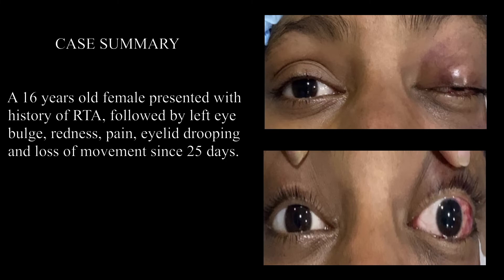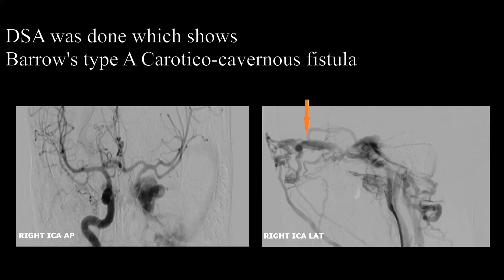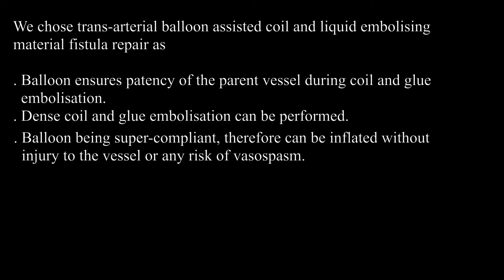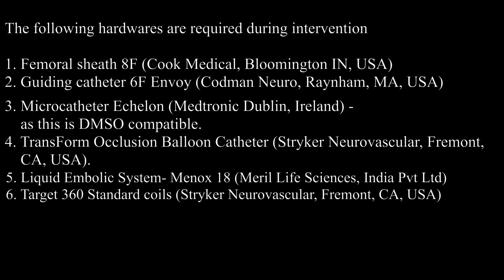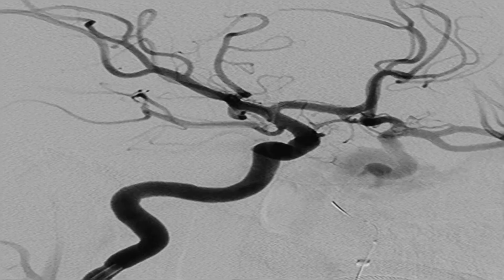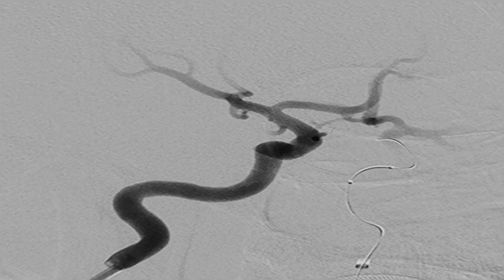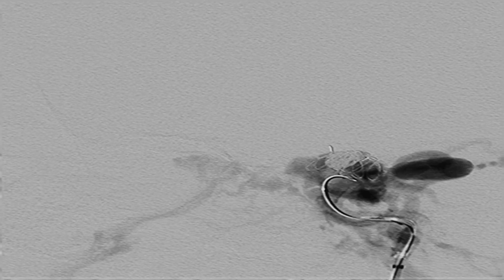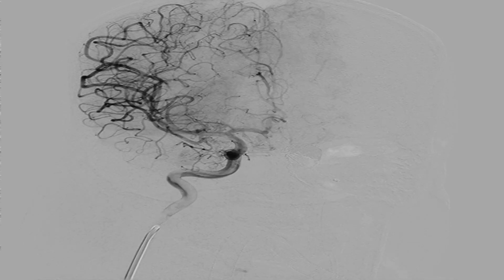Balloon‑Assisted Coil and LiquidEmbolizing System Repair of Barrow’sType A CCF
Abstract:

Background:
Barrow’s type A carotid–cavernous fistulas are direct, high‑flow shunts between the internal
carotid artery and the cavernous sinus, which usually occur after trauma or rupture of a carotid–cavernous
aneurysm. With the recent advances in endovascular techniques, treatment of high‑flow carotid–cavernous
fistula has evolved several folds.

Objective:
In this procedural video, we will demonstrate endovascular transarterial repair of Barrow’s type A
carotid–cavernous fistula using balloon‑assisted coiling and liquid embolic agent.
Surgical Technique/Procedure: Endovascular transarterial balloon (TransForm; Stryker Neurovascular,
Fremont, CA, USA)‑assisted coil (Target 360, Stryker) and liquid embolic agent (Menox 18; Meril Life Sciences,
Gujarat, India) were used for occlusion of left Barrow’s type A fistula.

Results:
The patient experienced uneventful recovery and maintained good status at follow‑up after 2 months
in the form of resolution of complaints.

Conclusions:
With advances in the endovascular field, balloon‑assisted coil and liquid embolic agent repair
of Barrow’s type A fistula is a very safe, effective, and preferable method.